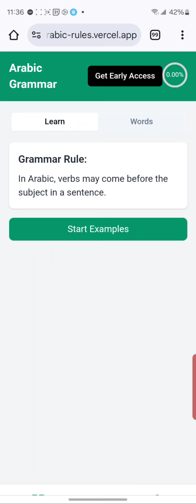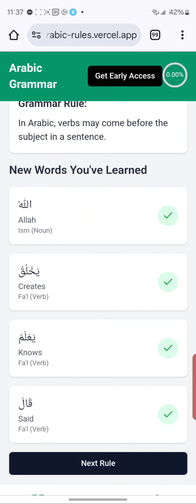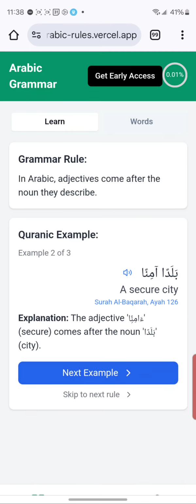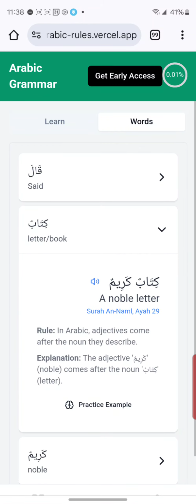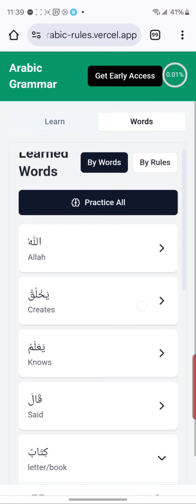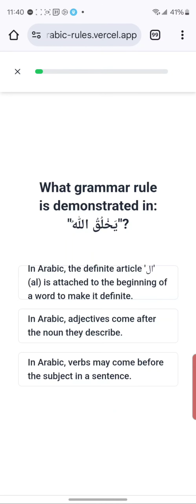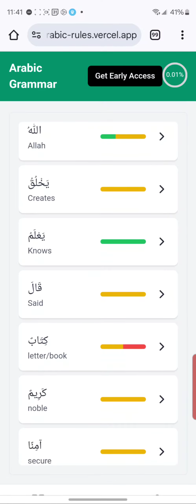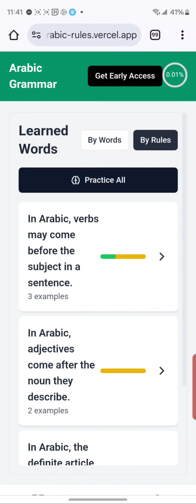Second Update: Exciting New Features Added to the Quranic Grammar App!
What’s New?

*Audio for Pronunciation*: Listen to accurate pronunciations of words and phrases to perfect your understanding.

*Enhanced Quiz Experience*: A smarter quiz system now tracks areas where you need improvement and helps you focus on strengthening those weak spots.

*Vocabulary Words with Grammar Rules*: Every grammar rule now includes key vocabulary words, helping you learn and remember both grammar and vocabulary more effectively.

Your feedback has been instrumental in shaping this project, and I’d love to hear your thoughts on these updates! What additional features would you like to see in future releases?

Jazakum Allahu khair for your support!